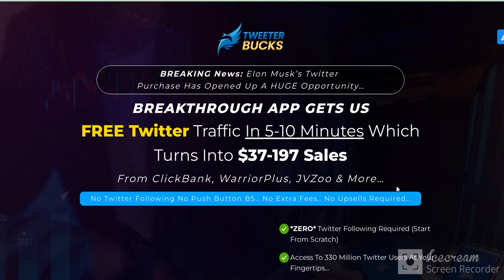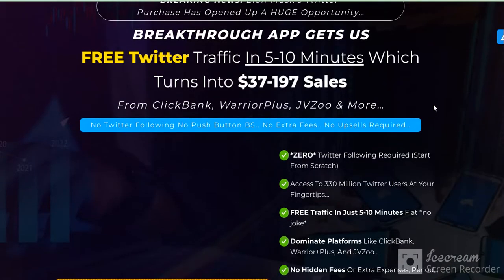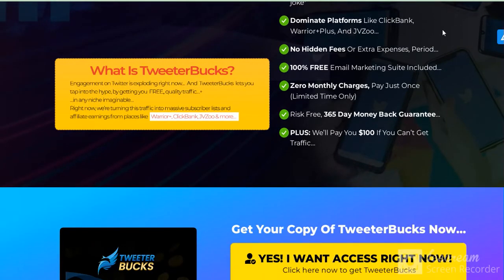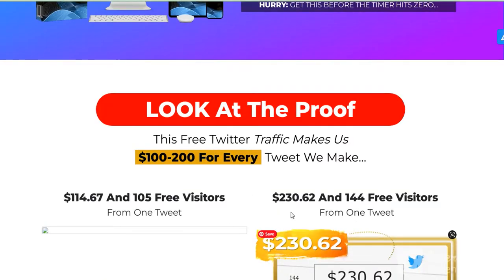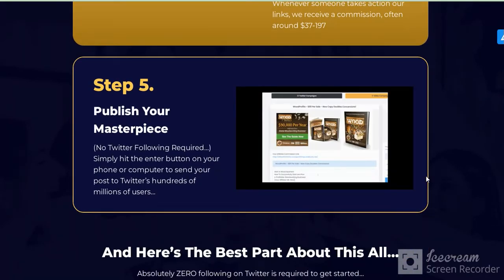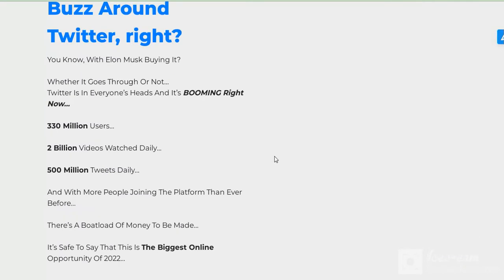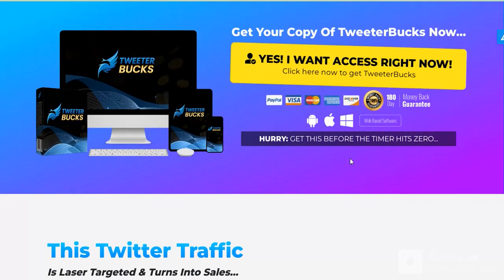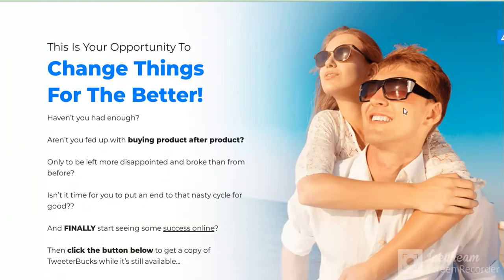TweeterBucks Review .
BREAKING News: Elon Musk’s Twitter
Purchase Has Opened Up A HUGE Opportunity…
BREAKTHROUGH APP GETS US
FREE Twitter Traffic In 5-10 Minutes Which Turns Into $37-197 Sales
From ClickBank, WarriorPlus, JVZoo & More…